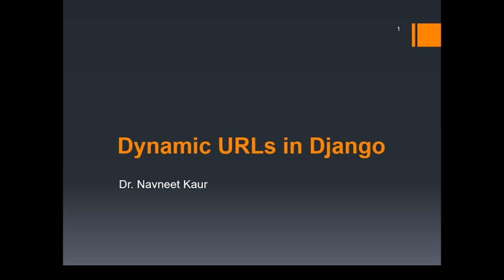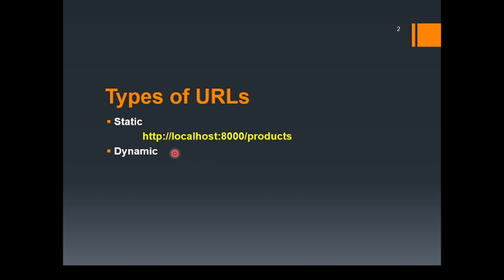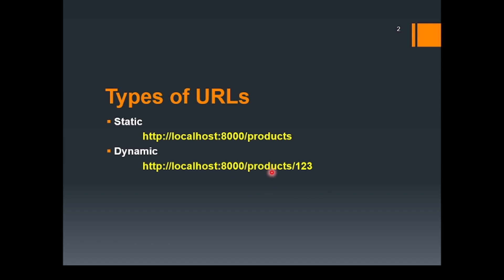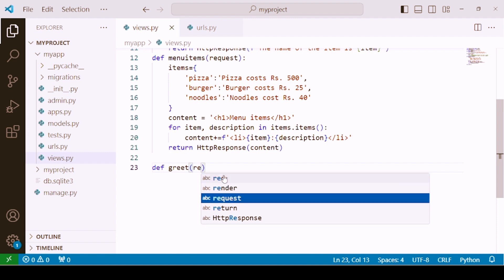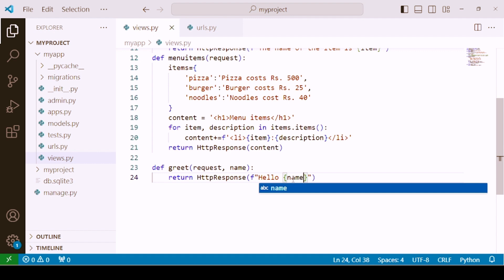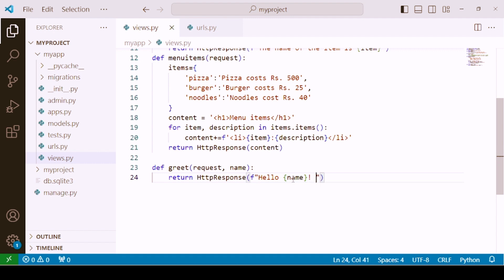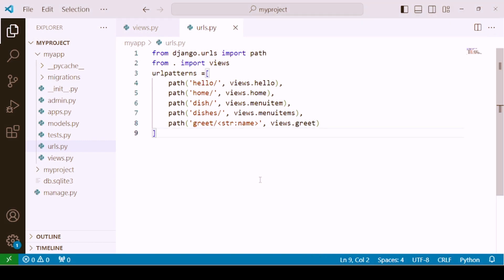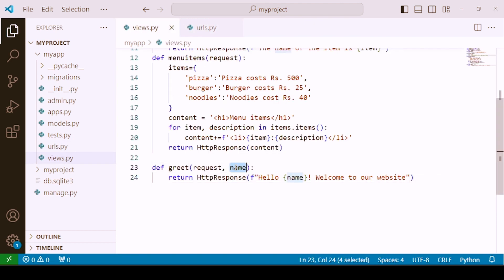Dynamic URLs in Django #6 | Django Basics: Dive into Web Development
📌 Static vs Dynamic URLs:
Unpack the distinctions between static and dynamic URLs, understanding their unique roles in Django web development.

📌 Implementing Dynamic URLs in Django:
Explore how to define dynamic URL patterns with parameters

Unlock the power of dynamic URLs in Django, propelling your web development capabilities with practical insights and hands-on implementation guidance.